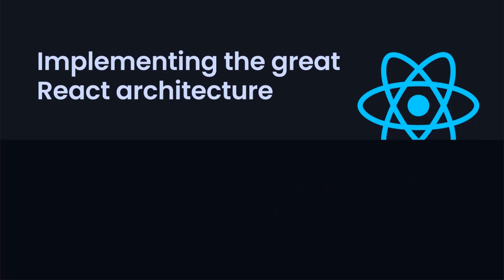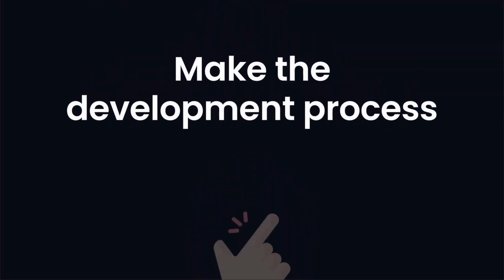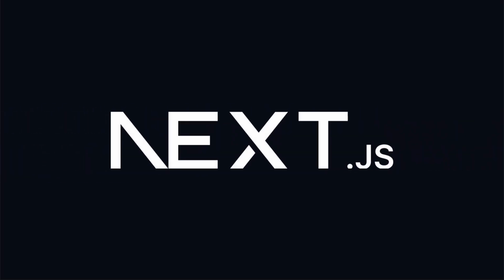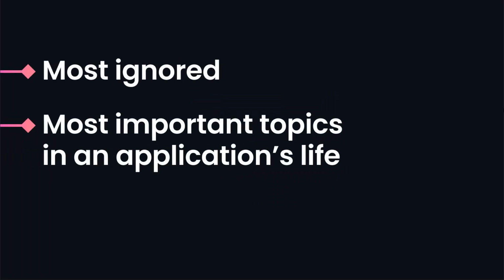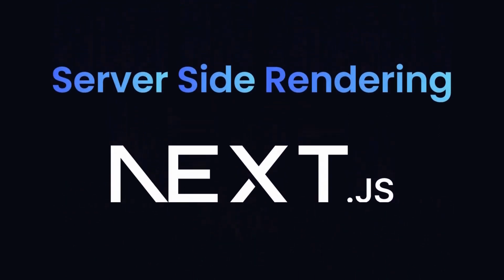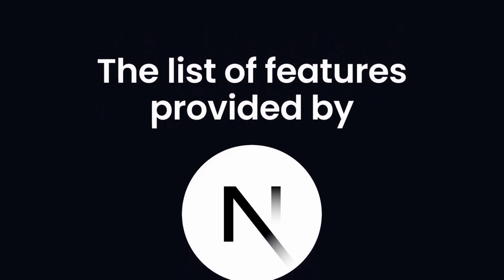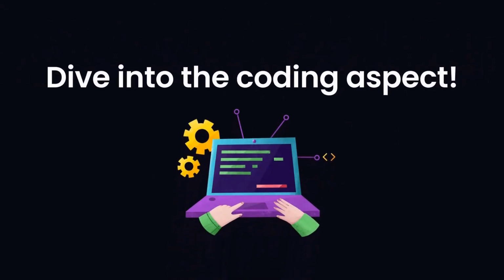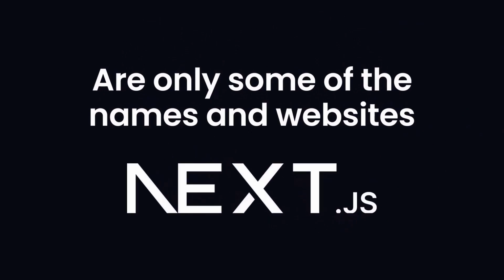02 Introduction to Next js